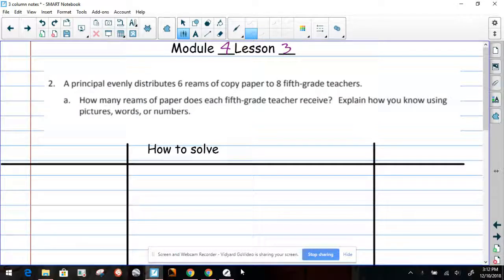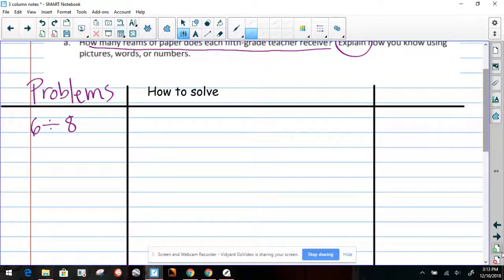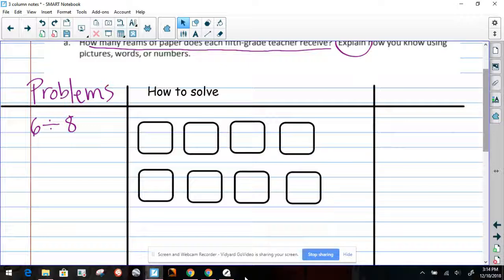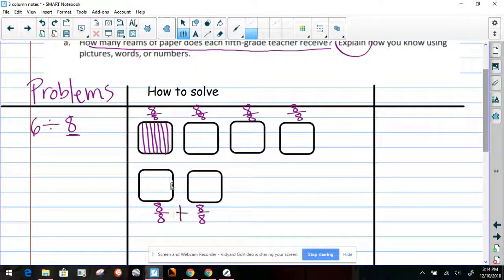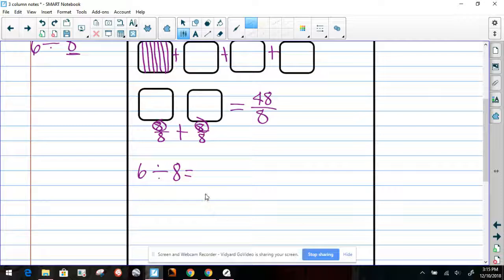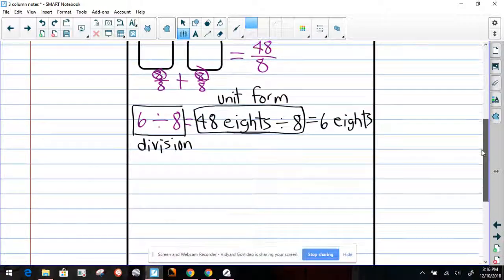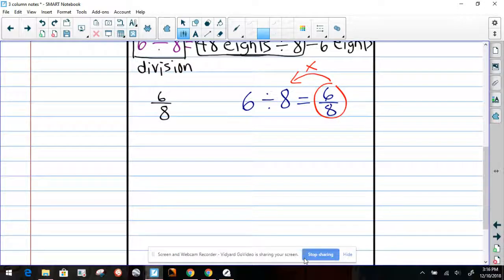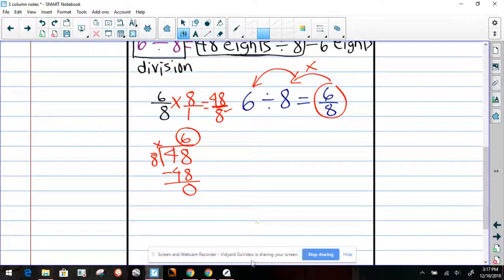M4L3 Interpret Fraction as Division Part 2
Interpreting fractions as divisions is shown on this video.  Checking the answer by multiplying is also a plus for you.